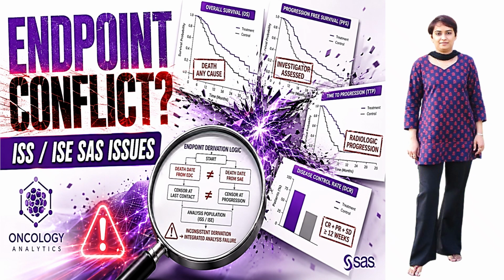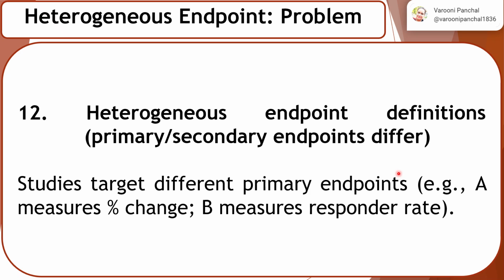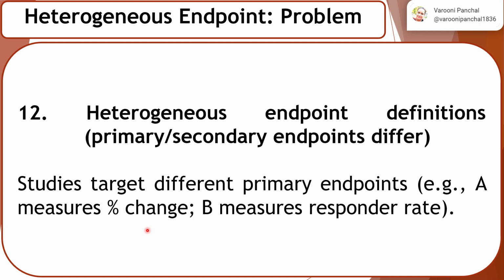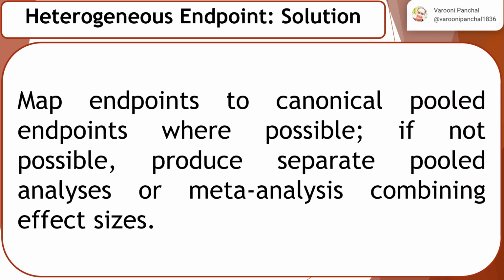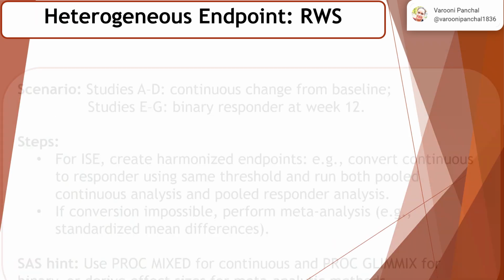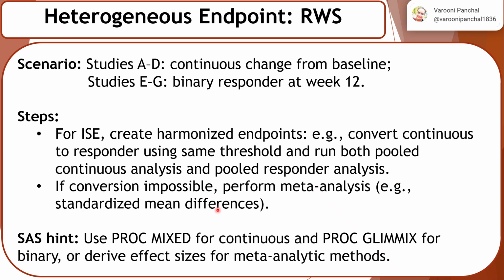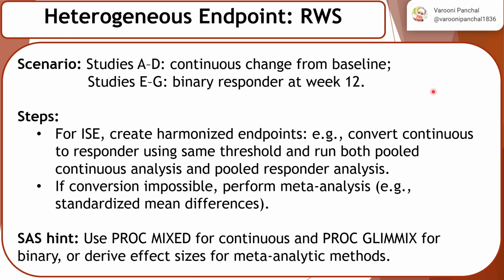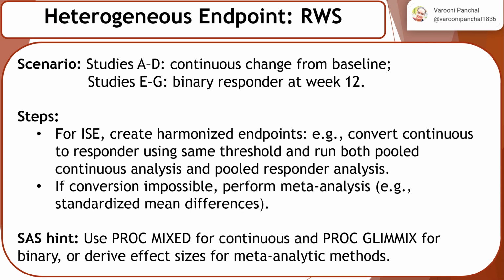71.12 - SAS Programming Challenges in ISS/ISE | Heterogeneous Endpoint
SAS Programming Challenges in ISS/ISE | Heterogeneous Endpoint |